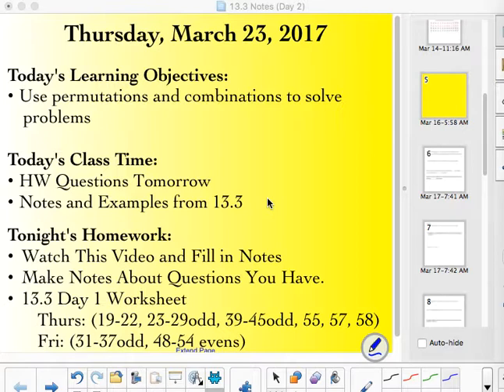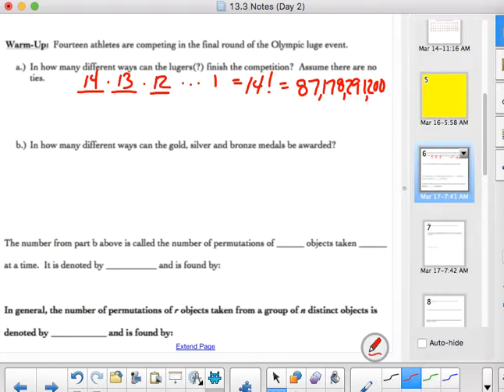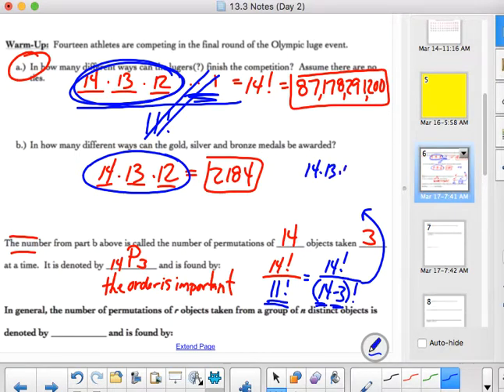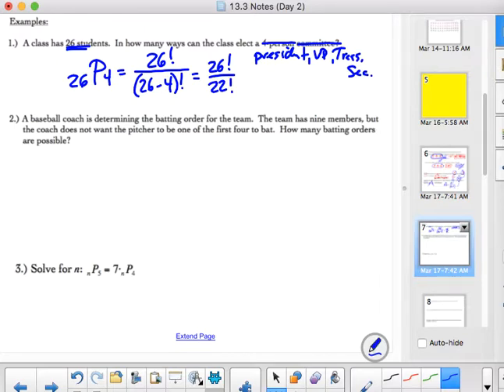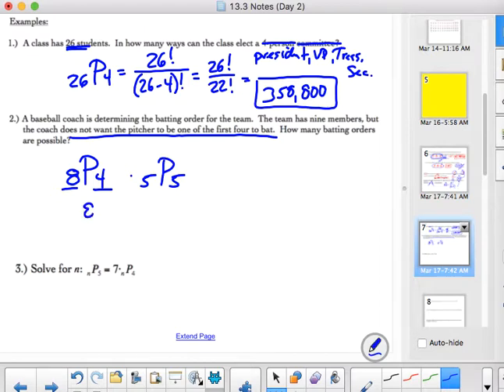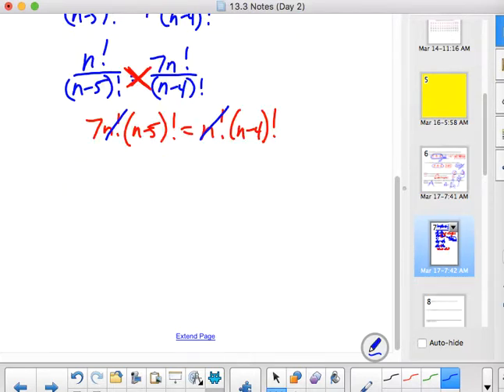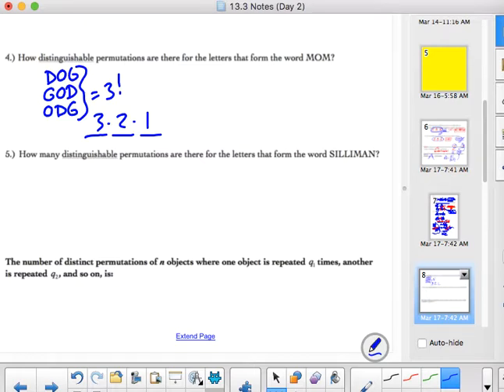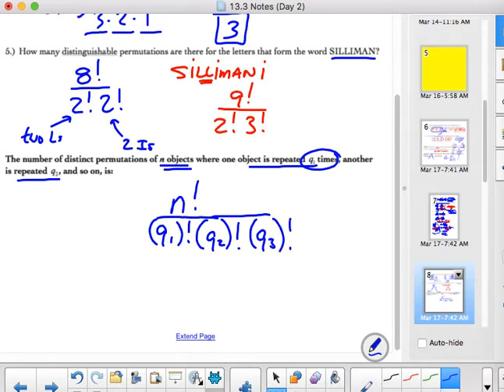Digital Learning Day - Notes 13.3 (Day 2)